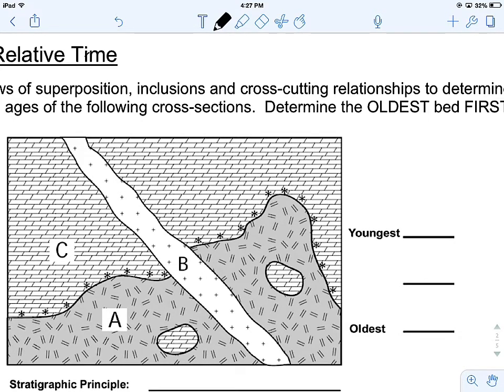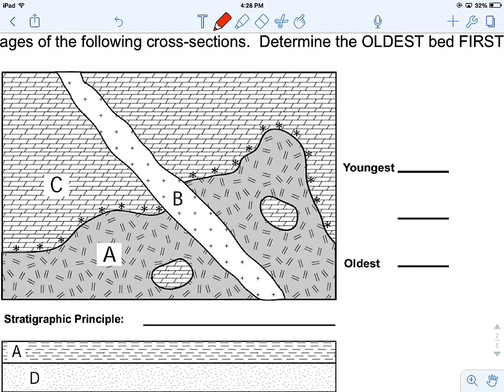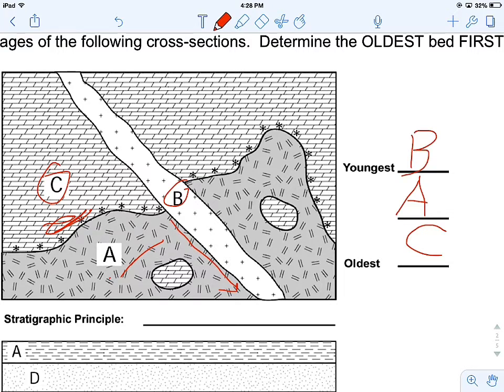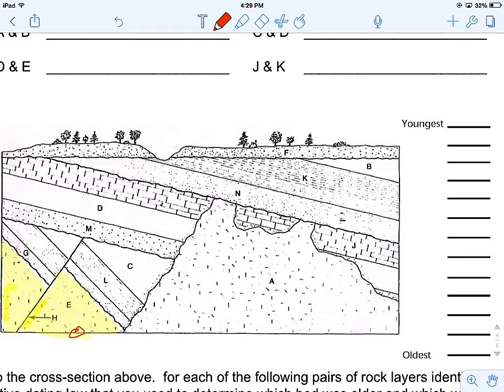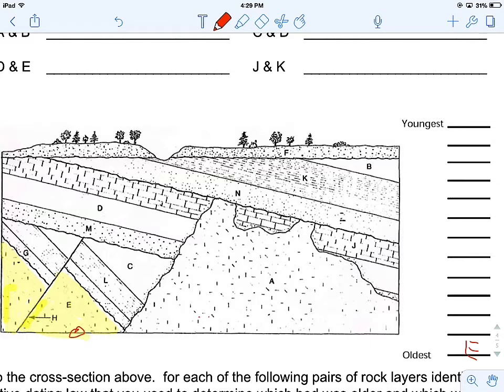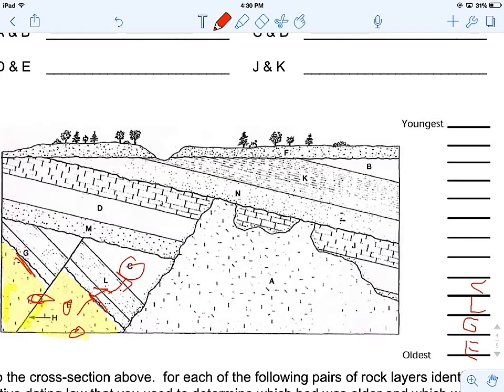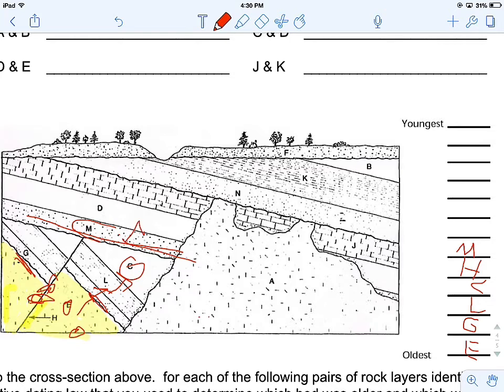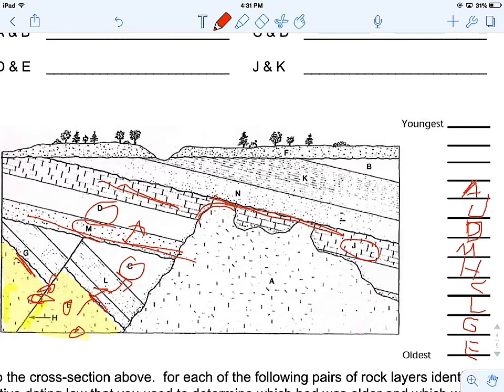Relative Dating Re teach